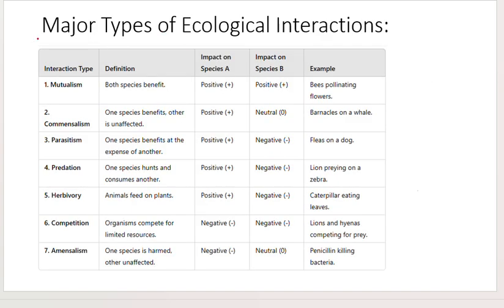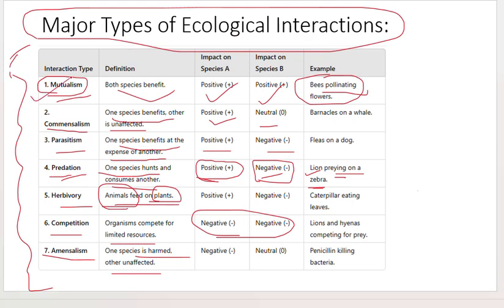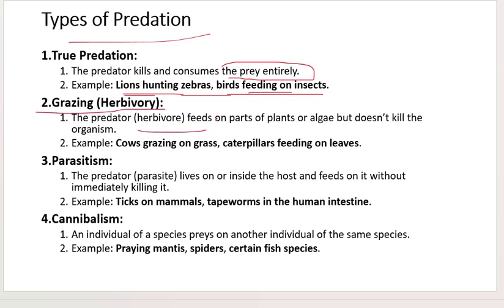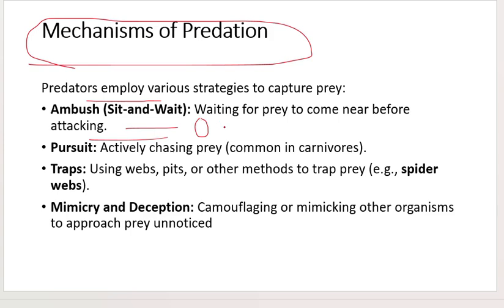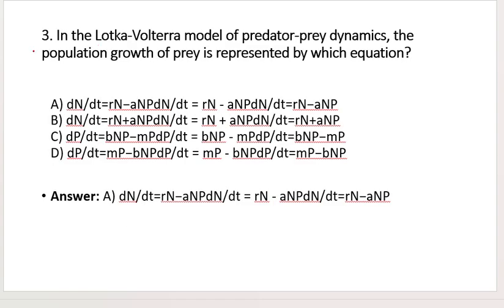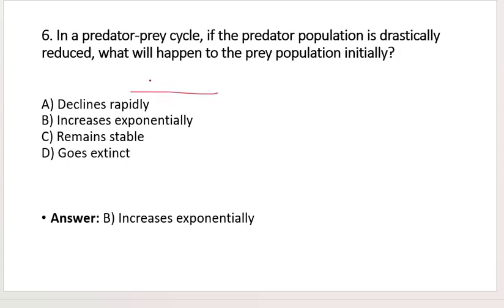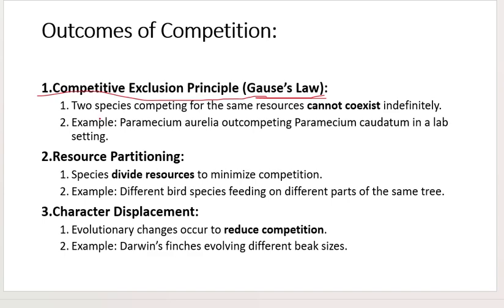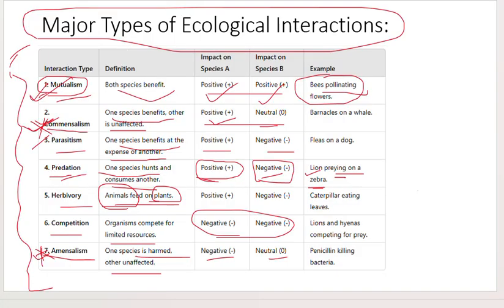Ecological Interaction part 1 | UGC NET EXAM PRAPARATION # ENVIRONMENTAL SCIENCES PAPER 2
Welcome to UGC NET Exam preparation Youtube channel,  Prepare for UGC NET paper 2 environmental science with my lacture video. I will try my best to cover all topic which are mentioned in UGC NET syllabus and try to give exam related content.